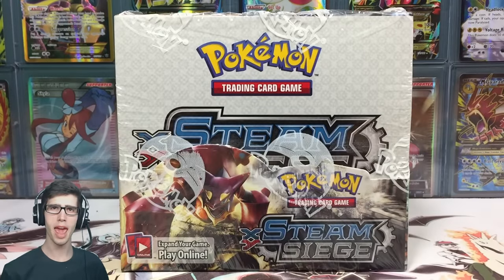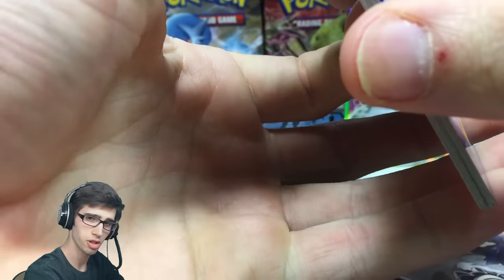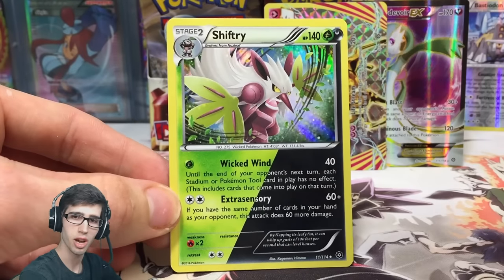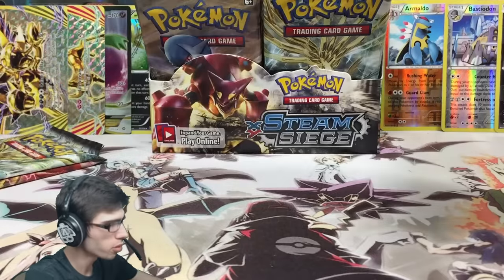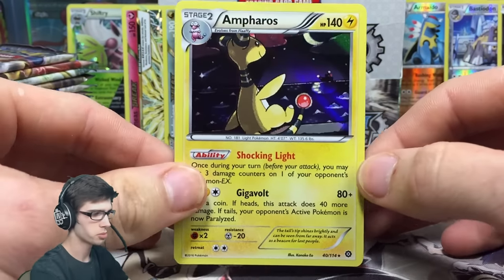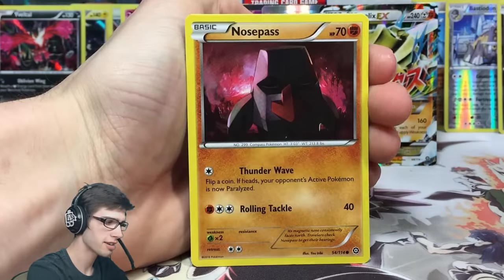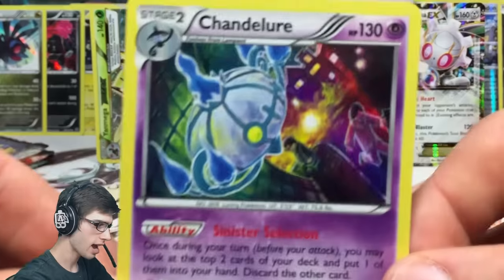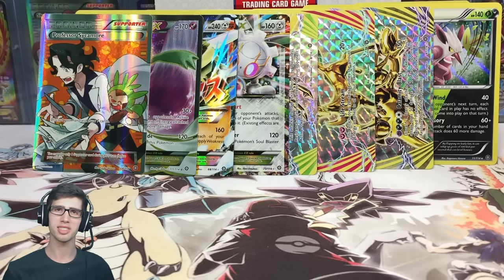Opening a Pokemon XY11 STEAM SIEGE Booster Box! THE WHOLE BOX!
What's Crackin' YouTube! It has surprisingly been 3 months since the release of Fates Collide and its the beginning of a new era in the Pokemon TCG Franchise! In today's video we open the new XY11 Steam Siege Booster Box! With 36 packs inside this box... you already know it's gonna be a good time!